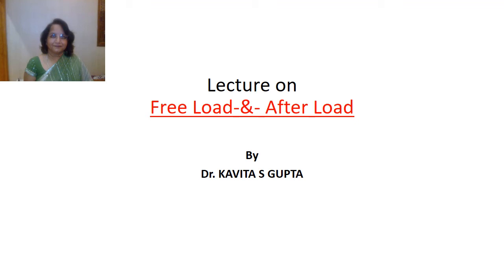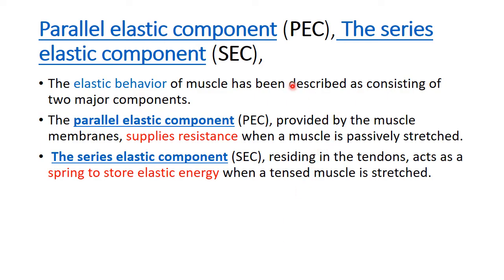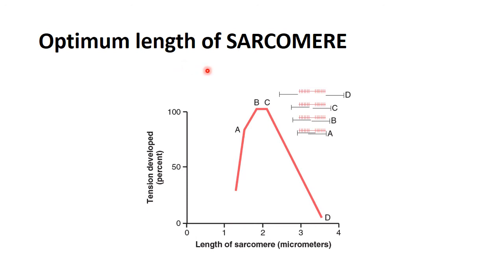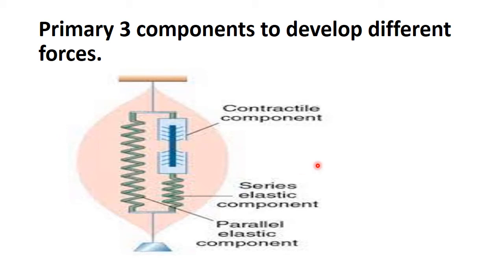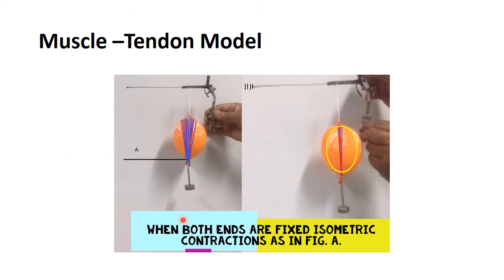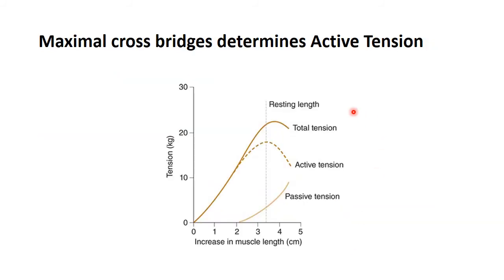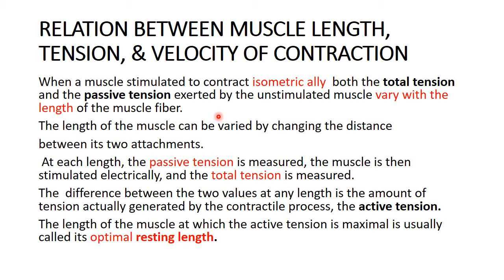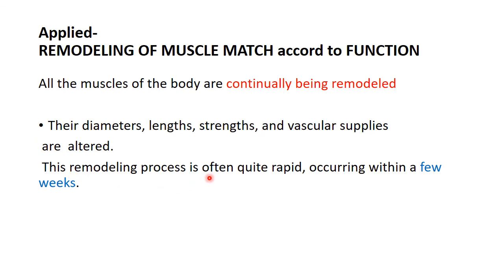Difference between Isometric Vs. Isotonic Contraction By Dr Kavita S Gupta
Lecture on Isometric Vs. Isotonic contraction.
SEC, PEC, CC.